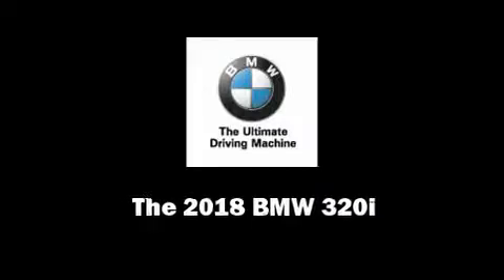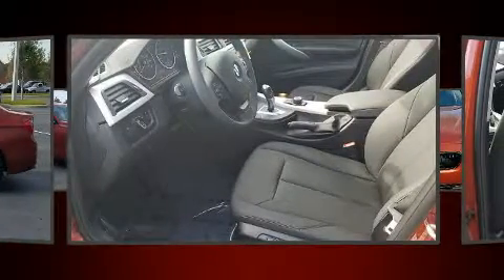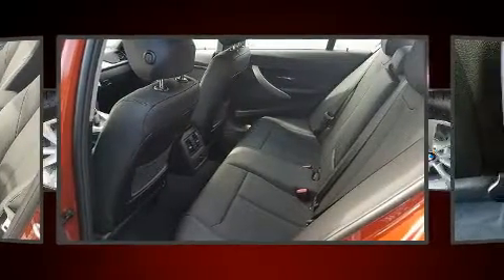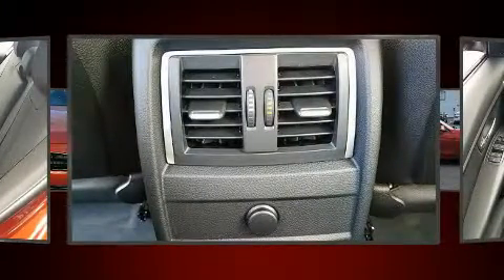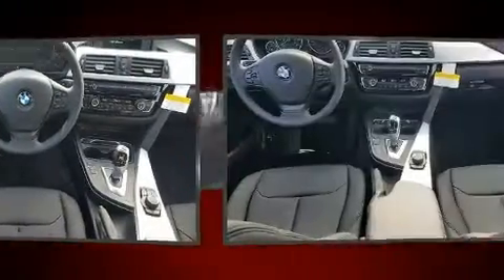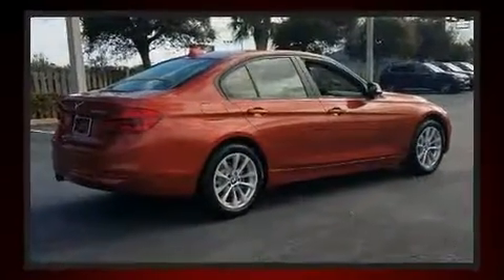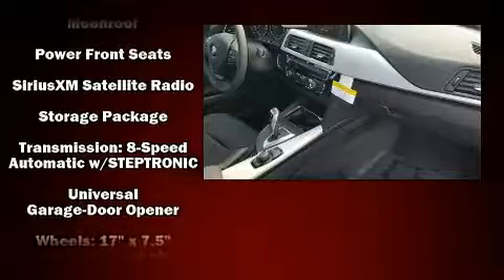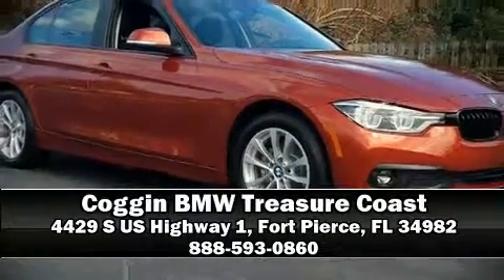2018 BMW 320i i in Fort Pierce, FL 34982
4429 S US Highway 1

Sensibility and practicality define the 2018 BMW 320i. It features an automatic transmission, rear-wheel drive, and a 2 liter 4 cylinder engine. A turbocharger further enhances performance, while also preserving fuel economy. Comfort and convenience were prioritized within, evidenced by amenities such as: adjustable headrests in all seating positions, a built-in garage door transmitter, a trip computer, automatic dimming door mirrors, power front seats, power windows, and more. For drivers who enjoy the natural environment, a power moon roof allows an infusion of fresh air. You and your passengers will enjoy the stereo system, which includes a CD player with MP3 capability, steering wheel mounted audio controls, and 9 speakers, providing excellent sound throughout the cabin. BMW ensures the safety and security of its passengers with equipment such as: dual front impact airbags with occupant sensing airbag, front side impact airbags, traction control, brake assist, anti-whiplash front head restraints, a panic alarm, an emergency communication system, and 4 wheel disc brakes with ABS. This car was designed with safety in mind, allowing you to drive with even greater assurance. Our sales staff will help you find the vehicle that you've been searching for. We'd be happy to answer any questions that you may have. Stop by our dealership or give us a call for more information.